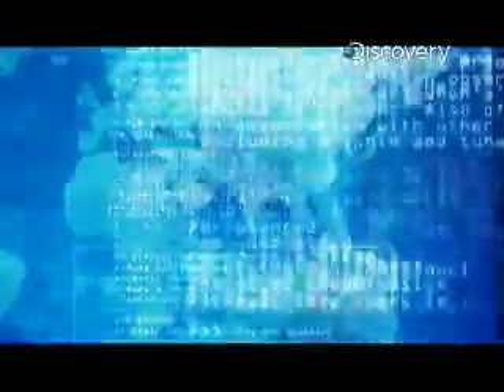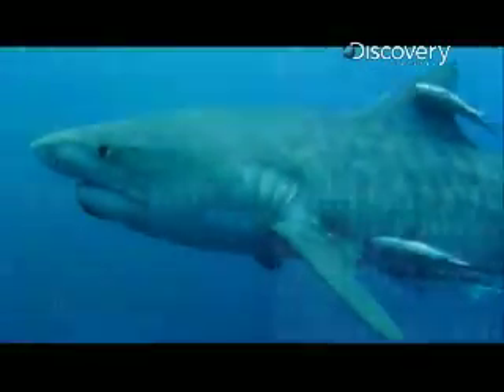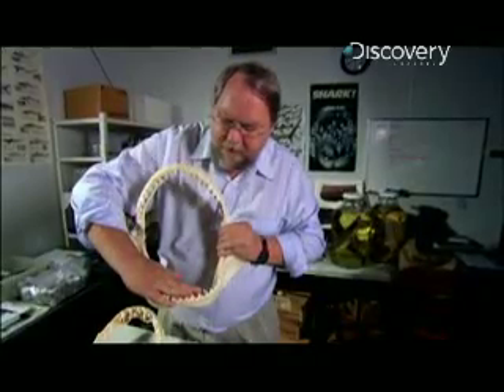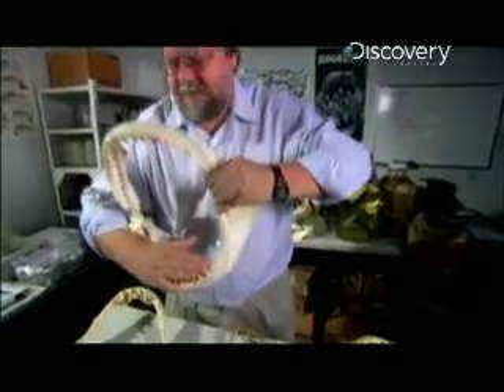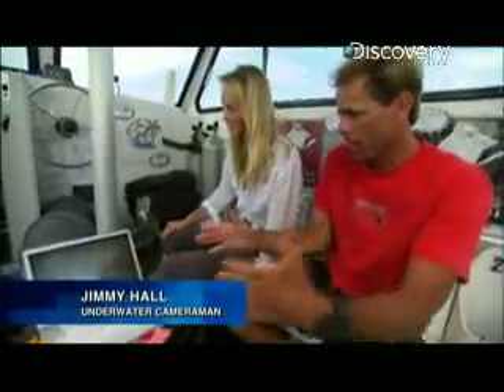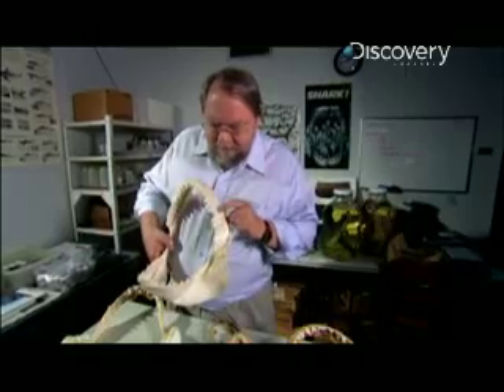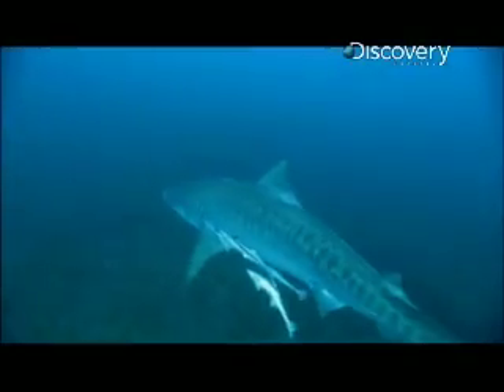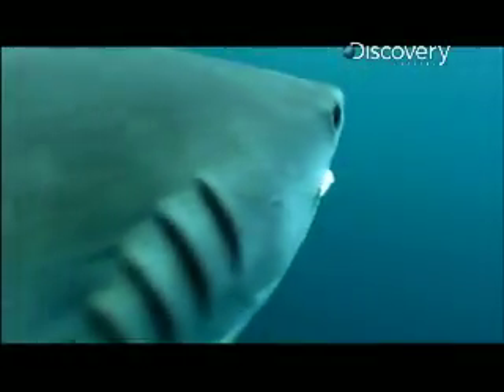Shark Week- Tiger Sharks and Their Teeth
Tiger shark have rows of serrated teeth which makes them perfect predator in the sea.